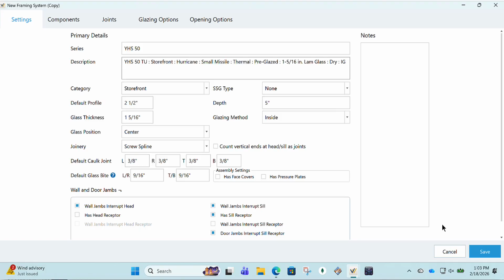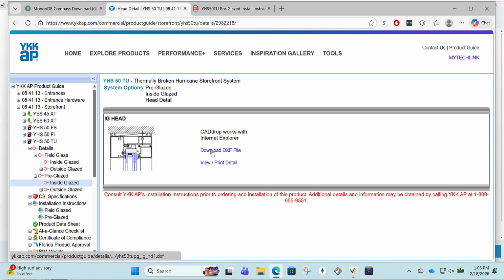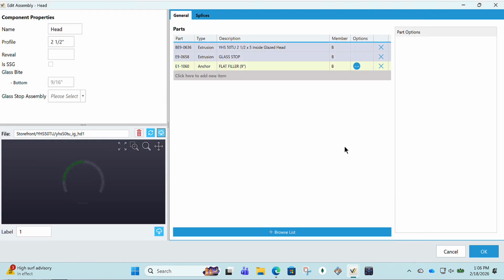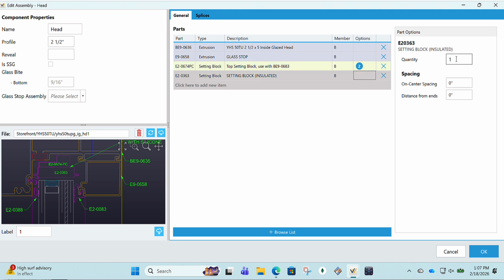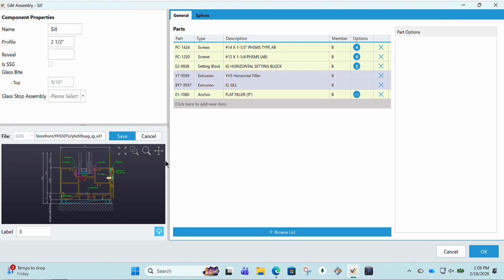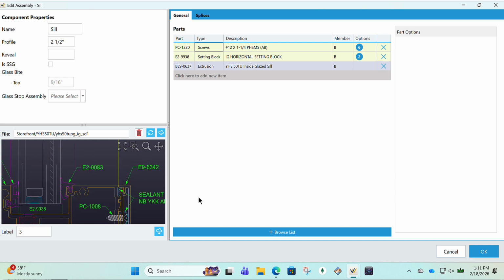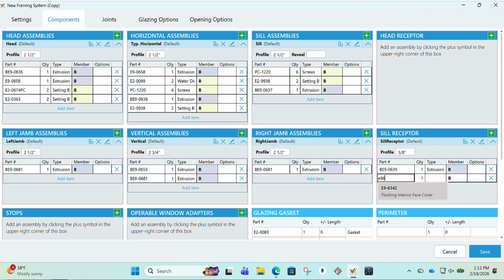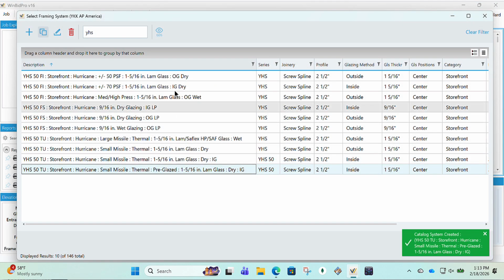Creating a New Framing System - Part 2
Learn the final steps to creating a new framing system, including adding detail drawings, new parts, and part settings.